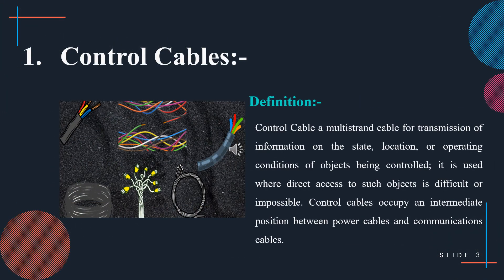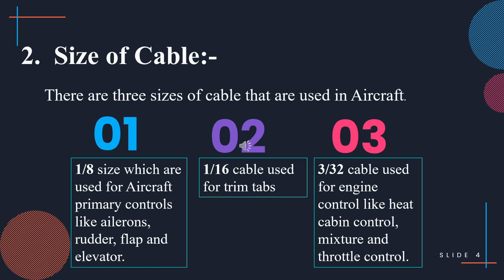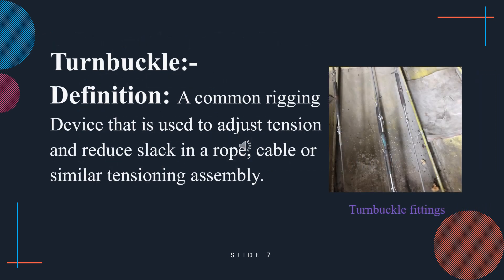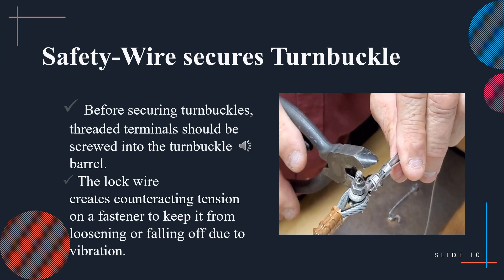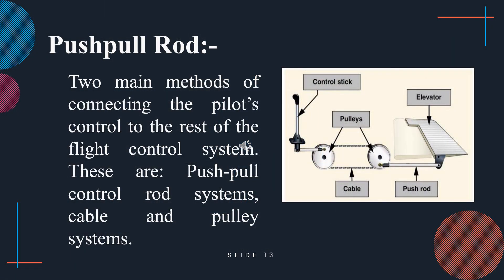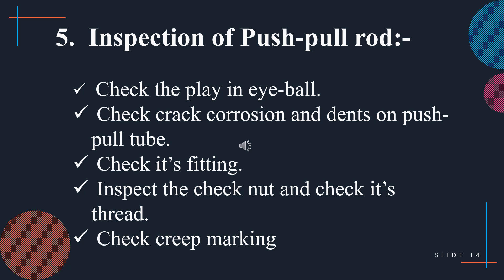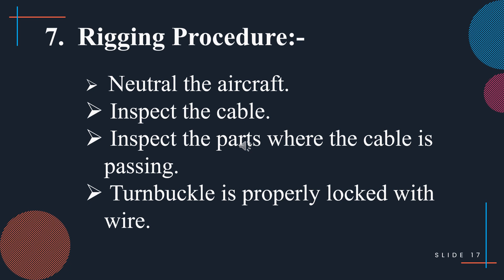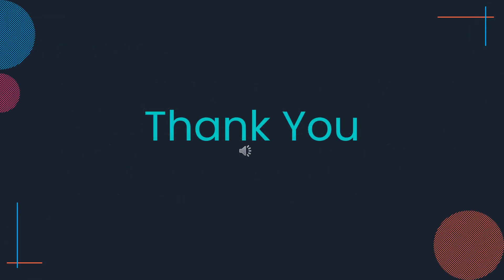Inspection of Control Cables in Aircraft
Control Cable a multi-strand cable for transmission of information on the state, location, or operating conditions of objects being controlled; it is used where direct access to such objects is difficult or impossible. Control cables occupy an intermediate position between power cables and communications cables. In aircraft, It transmits force from one component to other.